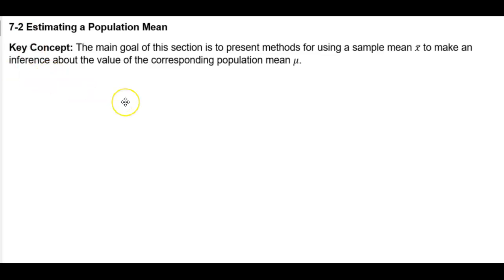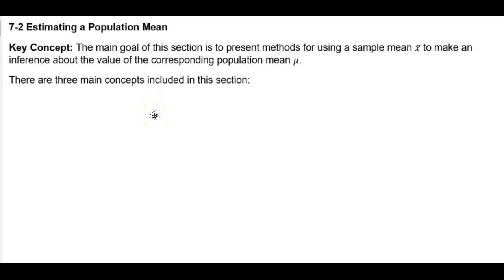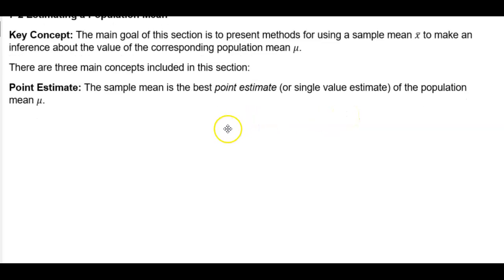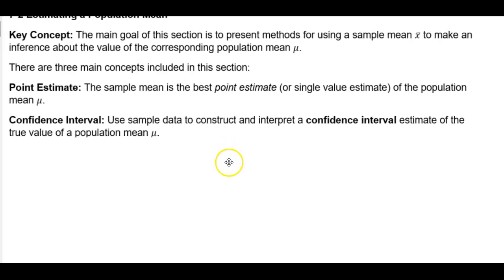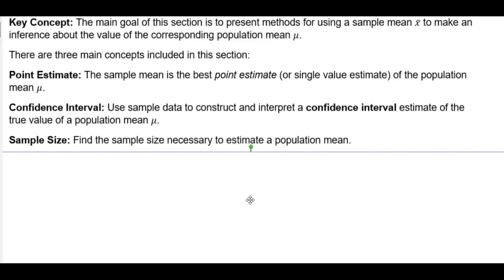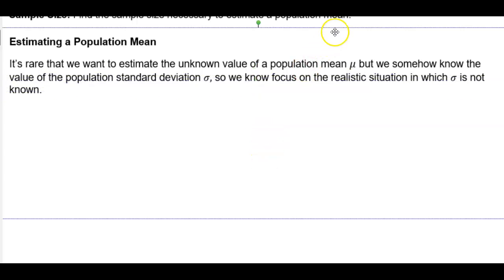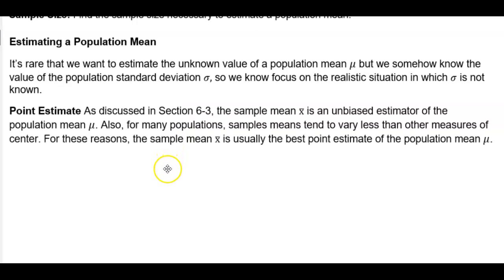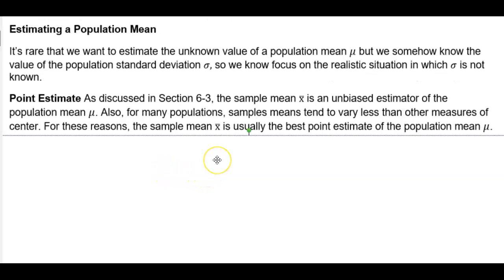Math 14 7.2 Introduction to Estimating a Population Mean